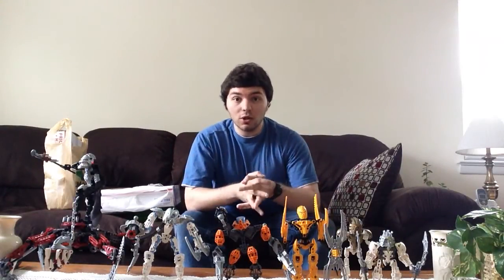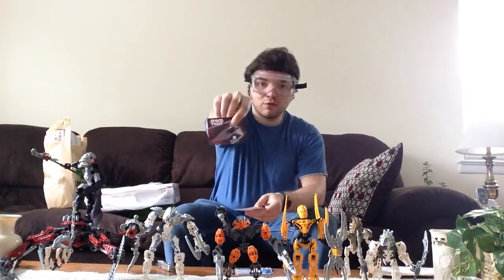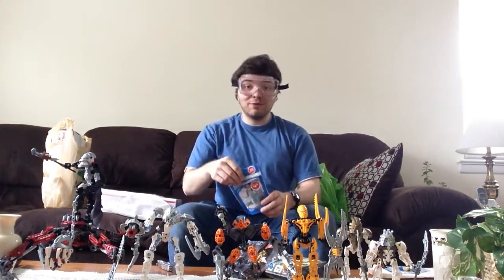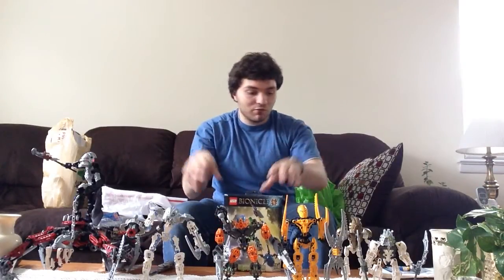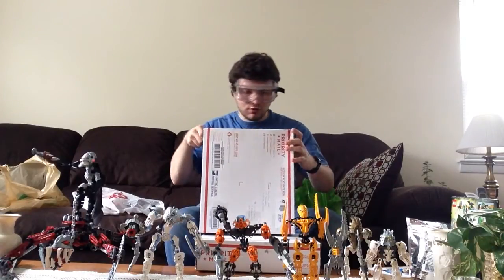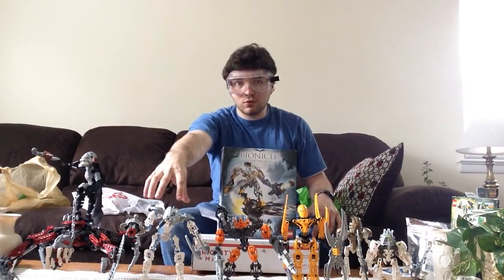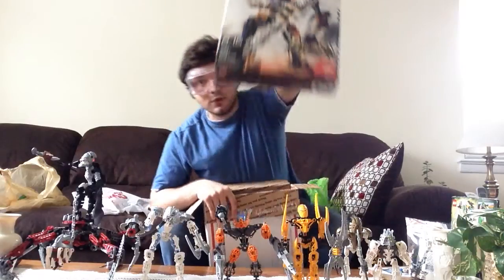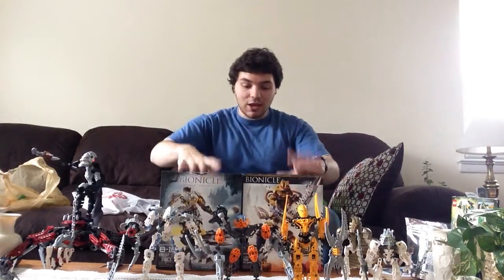LEGO Haul - Brick Loot SigFig, Bionicle from eBay, Civil War Polybag!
Check out Brick Loot, a subscription box full of LEGO-related goodness!